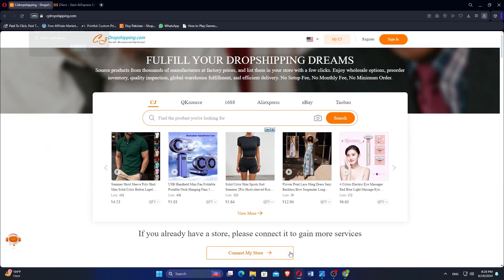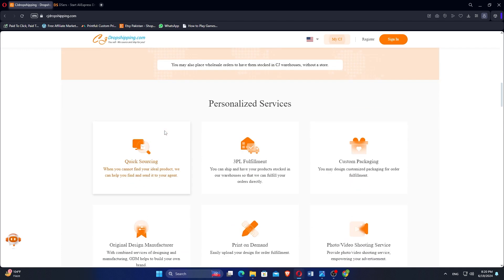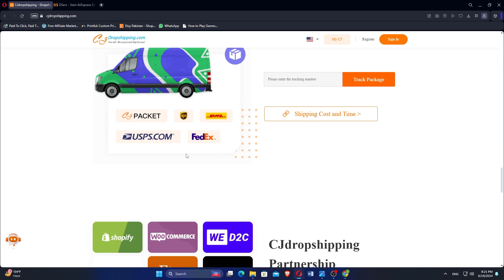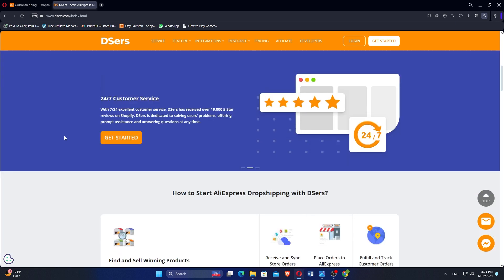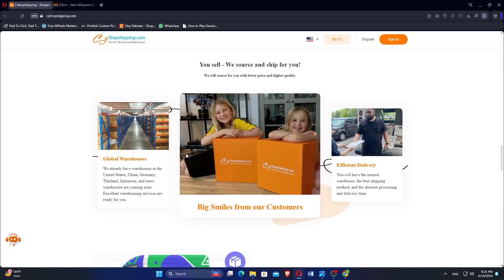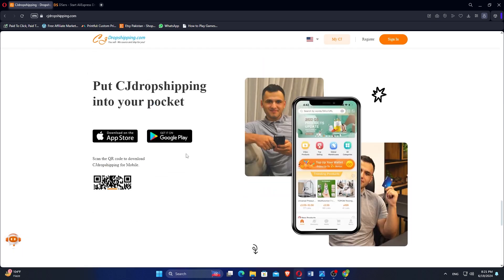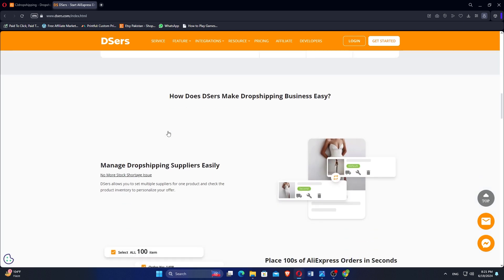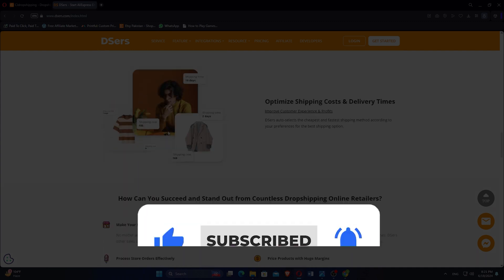Dsers vs Cjdropshipping (2025) | Which is Better?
In this video I'll compare ⁠Dsers vs Cjdropshipping